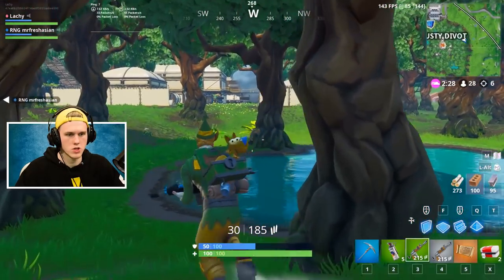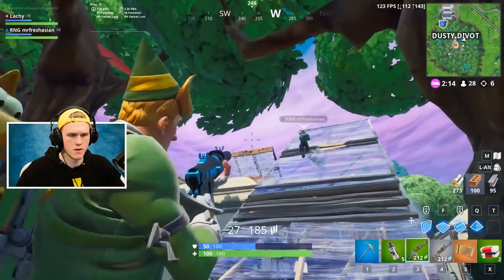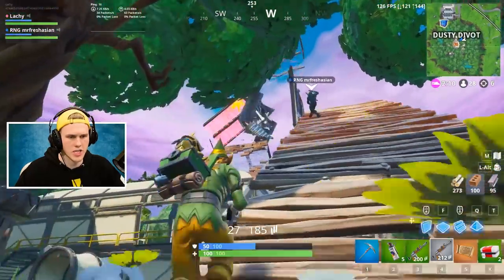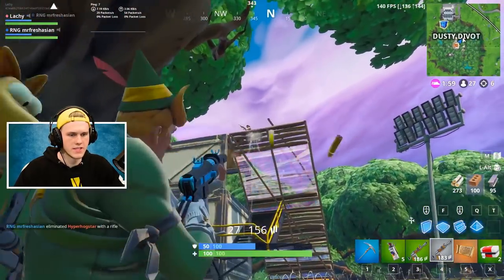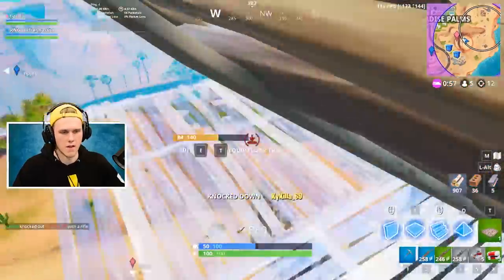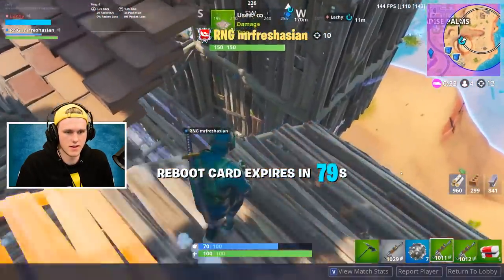OG Burst Assault Rifle *ONLY*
Today we play Fortnite except its classic mode and we can only use a burst